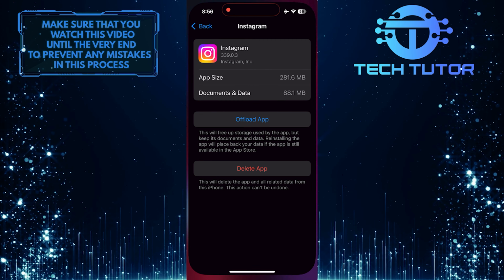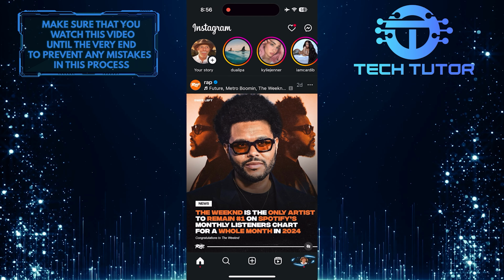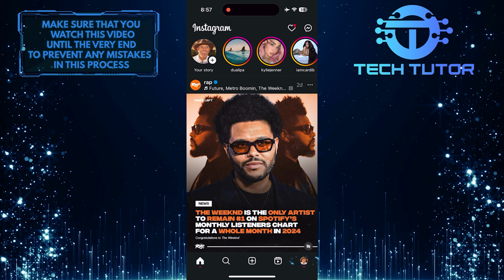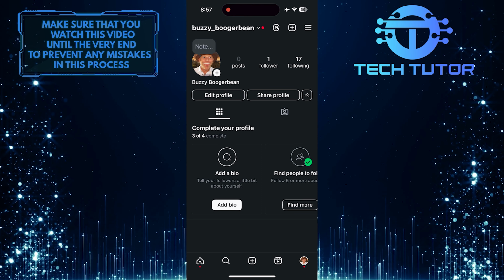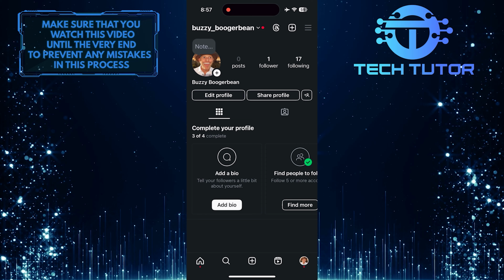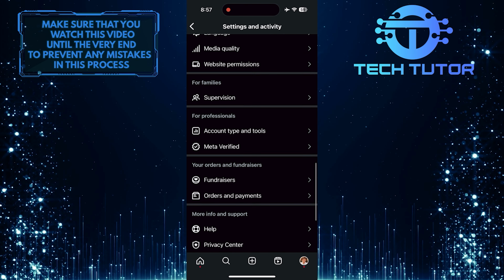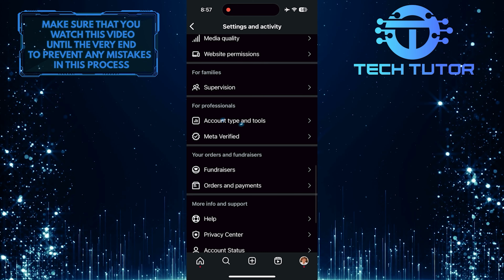How To Fix Instagram DM Glitch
In this short tutorial, you will learn how to fix the Instagram DM glitch. If your messages are not sending, your chat is not showing up, or your DMs are stuck on the loading screen, don't worry - we've got you covered.